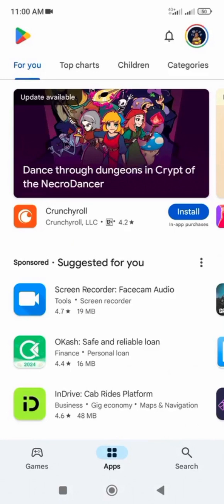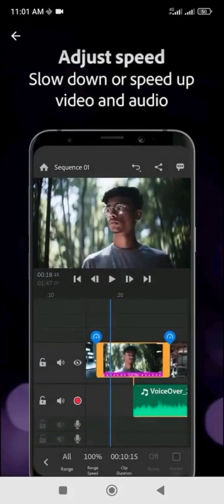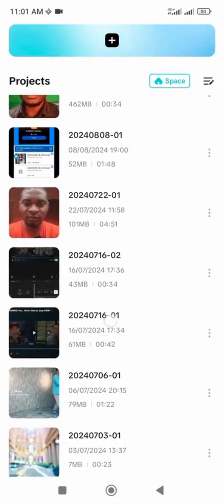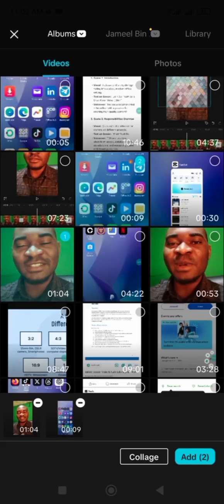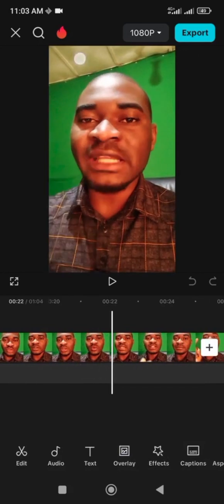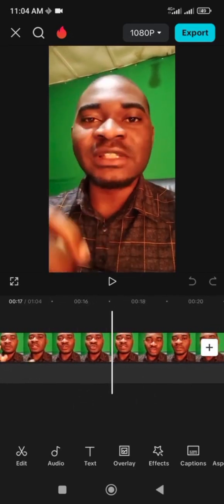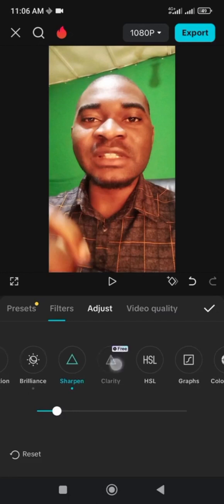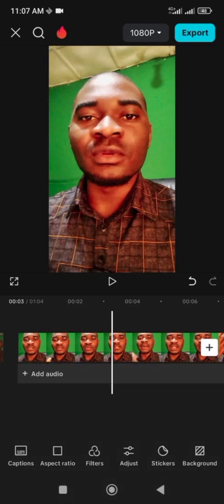VIDEO APPLICATIONS FOR VIDEO EDITING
kindly give your response to the video